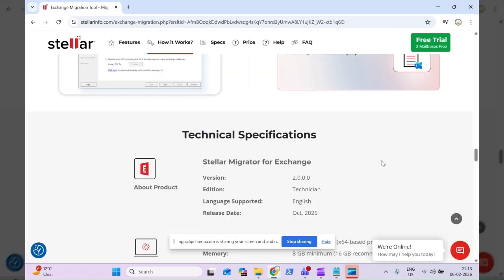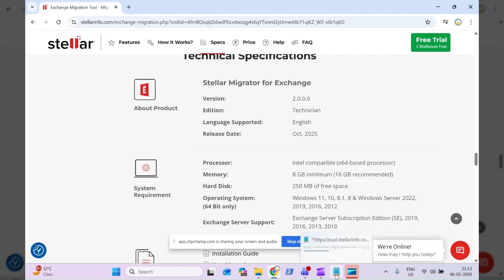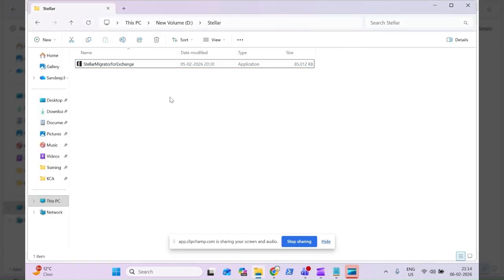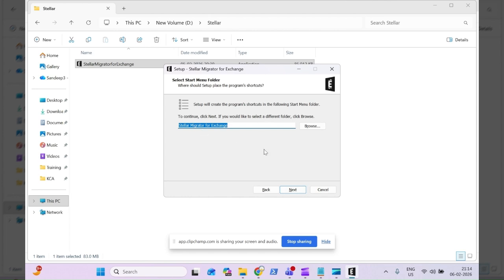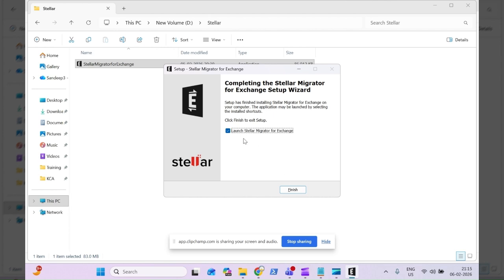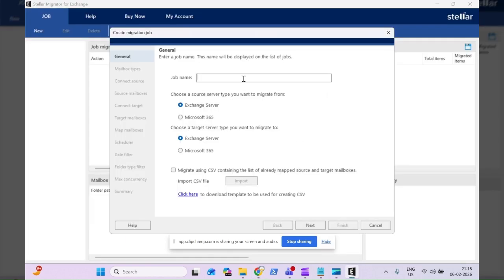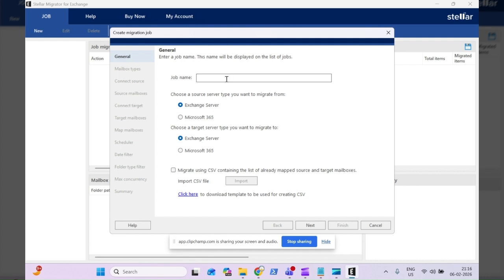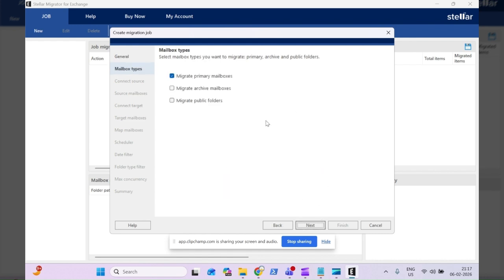How to Download & Install Stellar Migrator for Exchange | Part 2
In this video (Part 2), we walk through the download, installation, and initial walkthrough of Stellar Migrator for Exchange on a Windows 11 machine.

You’ll learn:
• System and technical requirements for Stellar Migrator for Exchange
• How to download the installer from the official source
• First look at the user interface
• How to create a migration job
• Available migration options (Primary mailbox, Archive, Public Folder)
• Source and destination tenant connection methods (automatic and manual registration)
In upcoming videos, we’ll cover source and destination tenant setup and actual migration scenarios in detail.